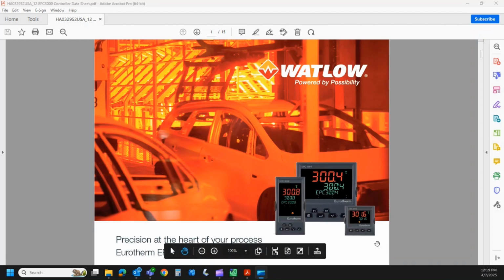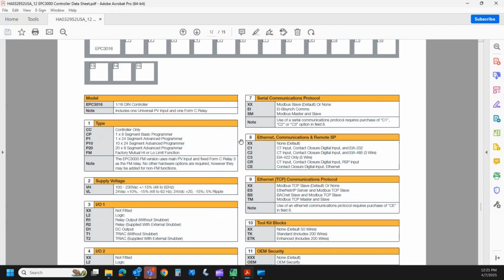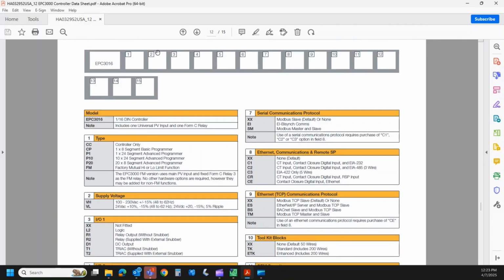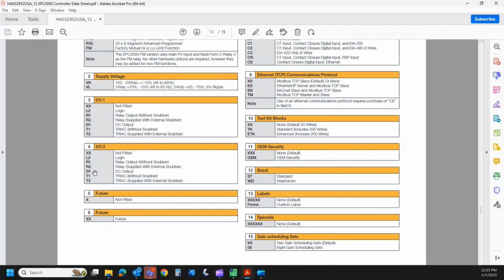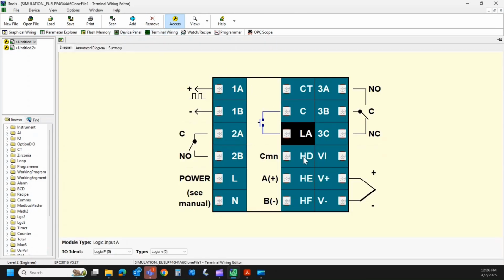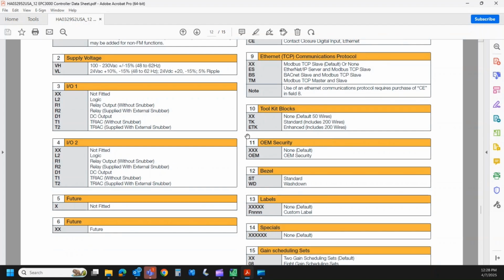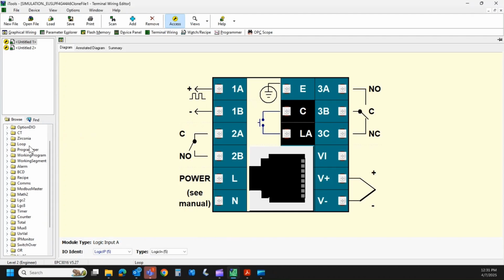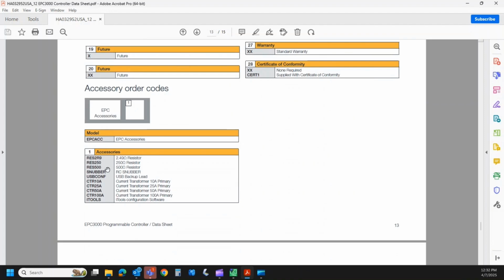How to Configure the Eurotherm EPC3016 to Meet Your Requirements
This video walks you through the configuration process of a EPC3016 programmable controller. Discover the different options available to optimize your process.

The EPC3000 range of programmable single loop process and temperature controllers maximizes efficiency and repeatability and is certified for cybersecurity communications robustness.